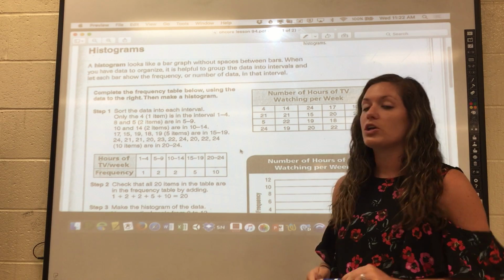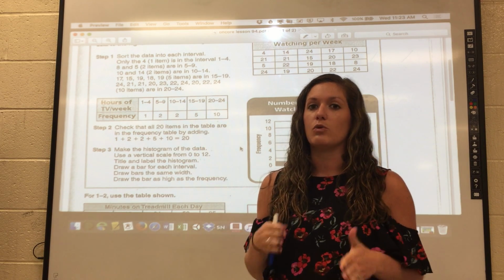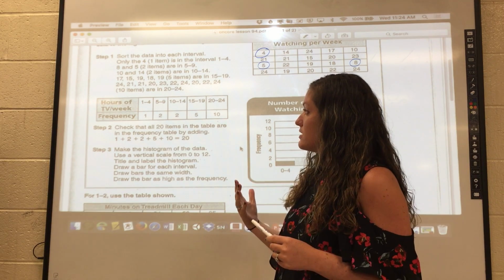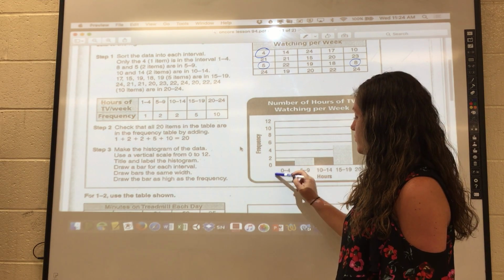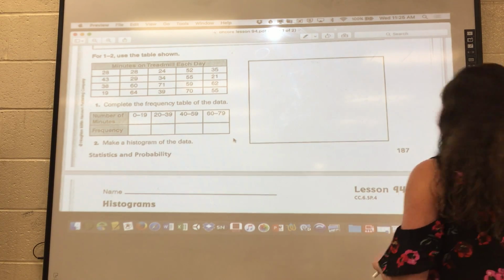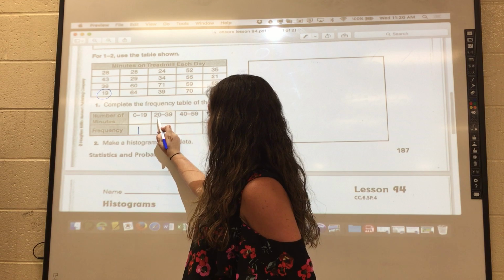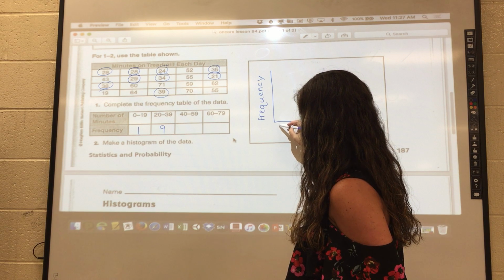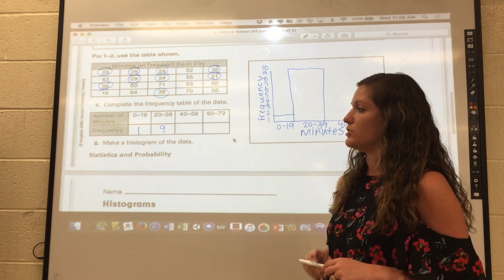On Core lesson 94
6th grade On Core lesson 94 on Histograms